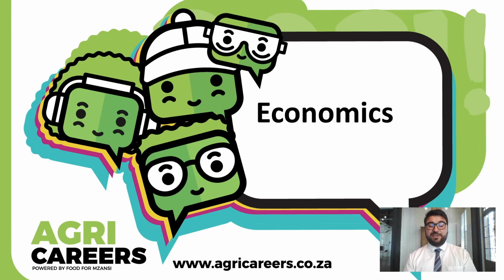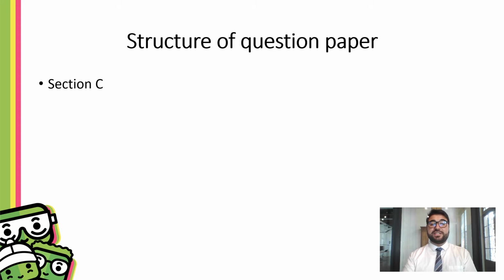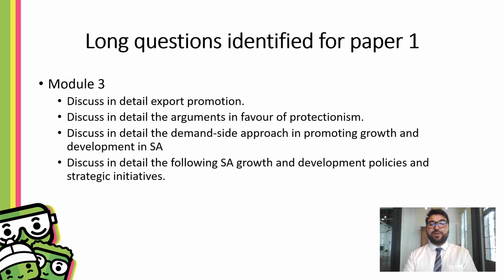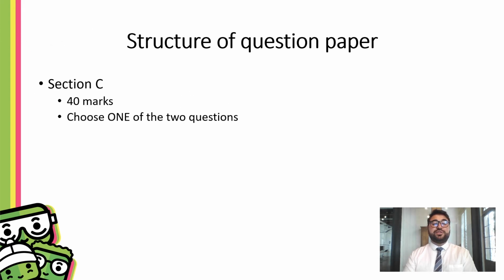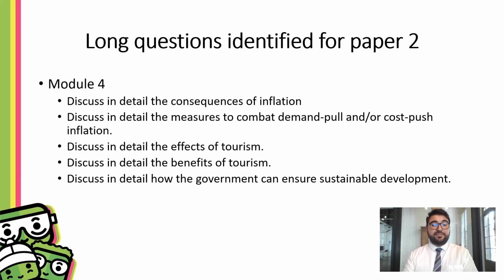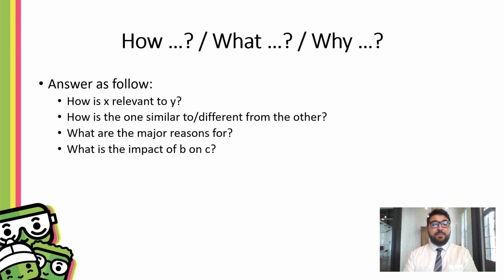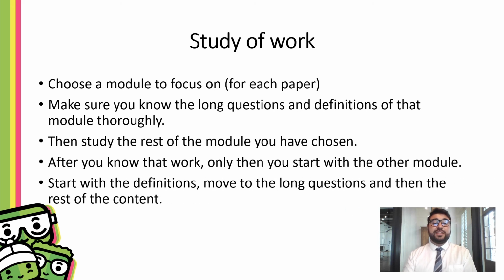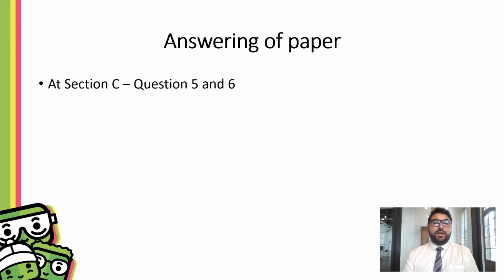Economics | Matric Last Minute Lessons | AgriCareers: Powered By Food For Mzansi